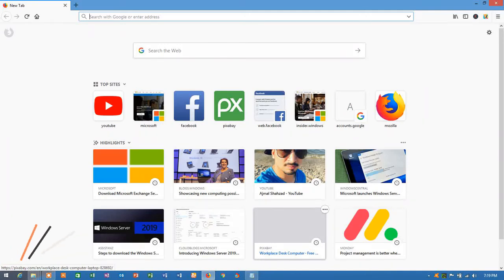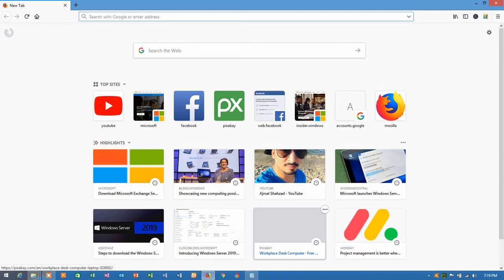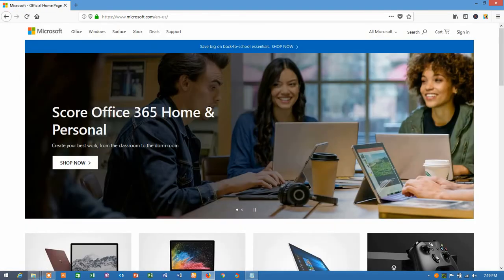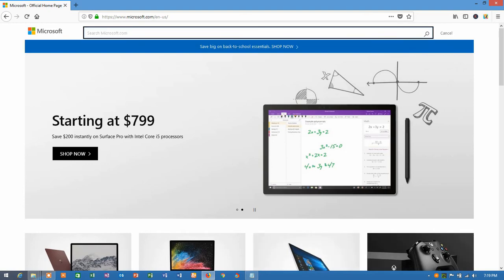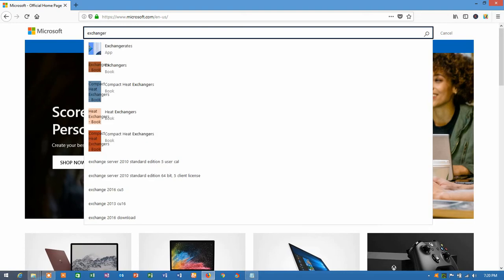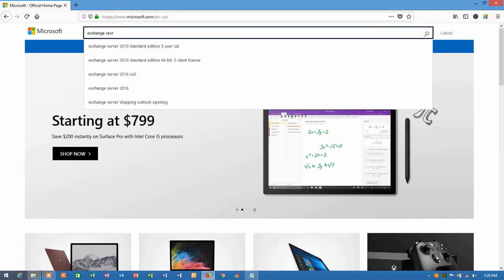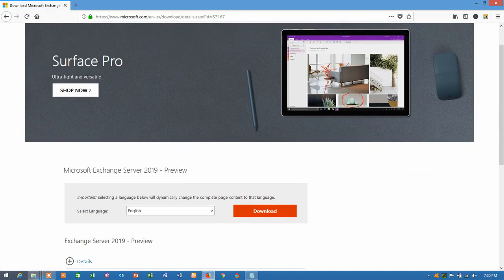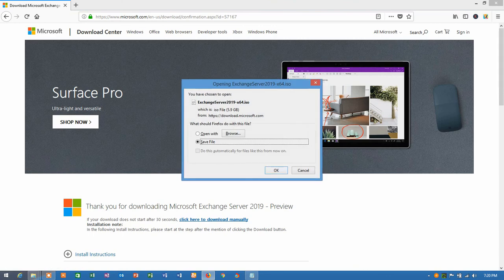HOW TO DOWNLOAD EXCHANGE SERVER 2019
View k-best IT website and social media links bellow